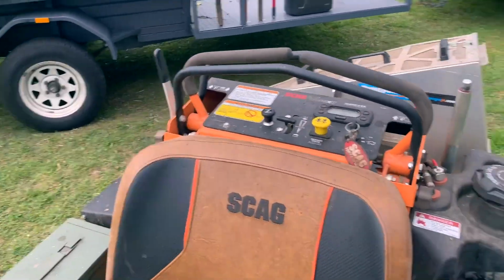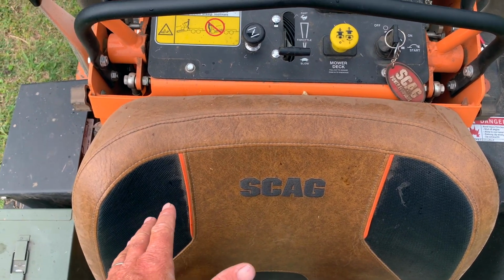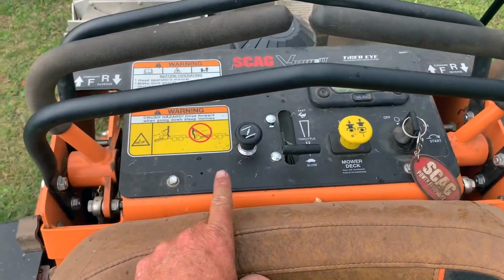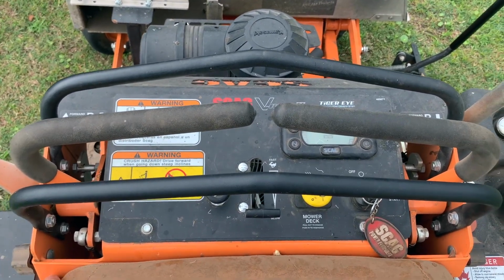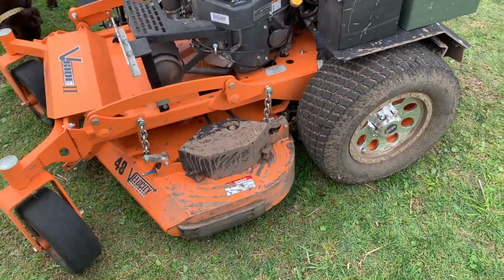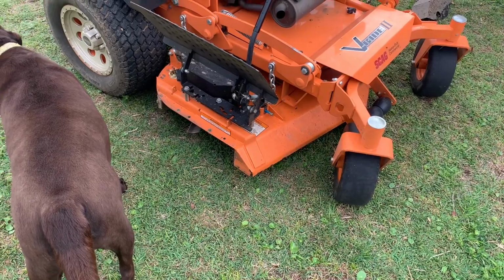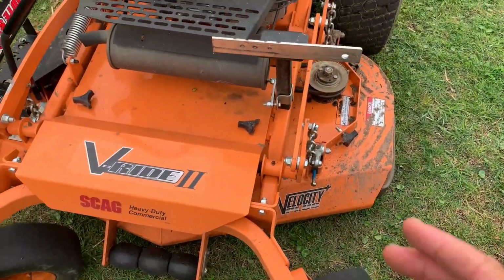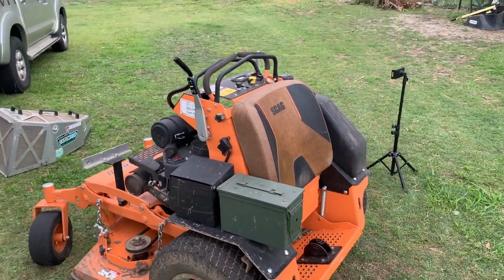First 80 hours with the Scag V-Ride II Stand on Mower - Catch Pro Australia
Ben gives his thoughts after the first 80 hours on the Scag V-Ride II 48" Stand on mower

Videoed running an Advanced Chute System & Catch Pro Grass Catcher